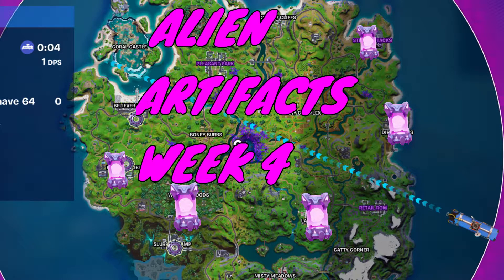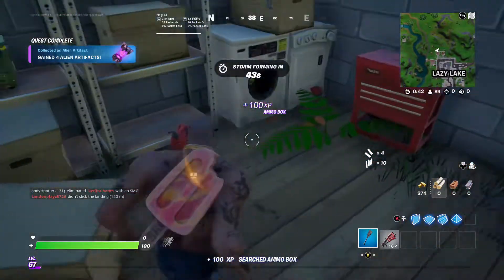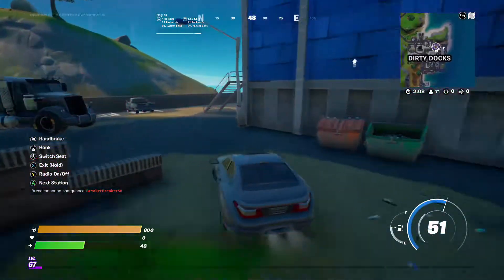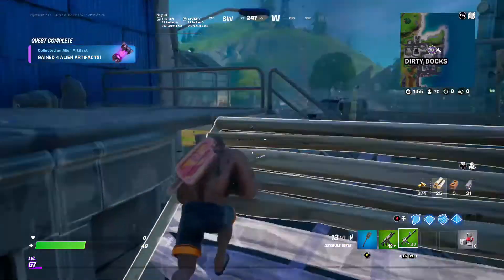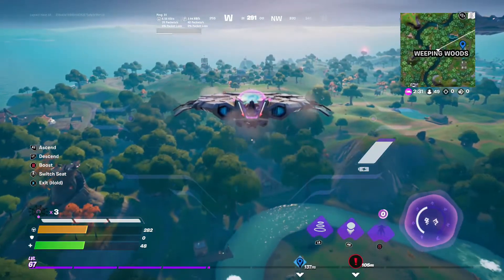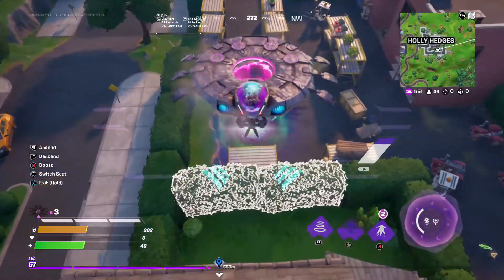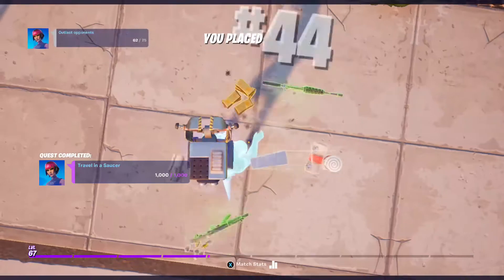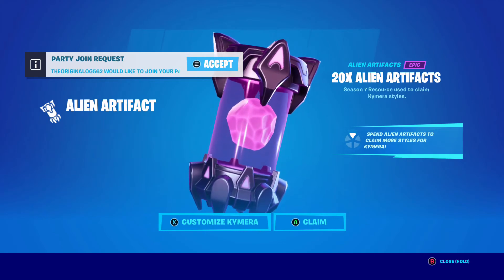All Week 4 ALIEN ARTIFACTS In Fortnite (All 5 Alien Artifact Locations) Fortnite Season 7